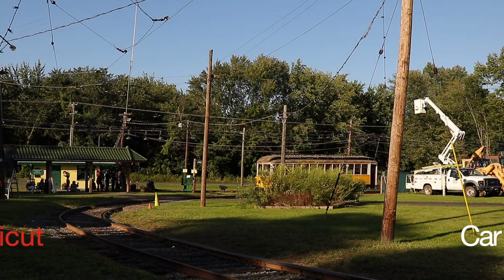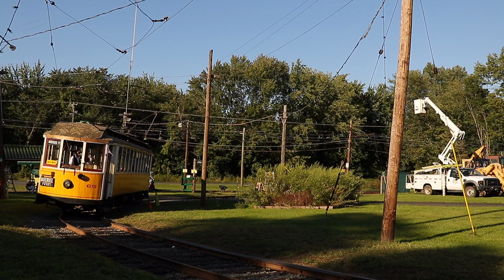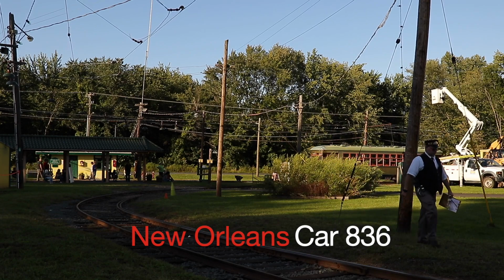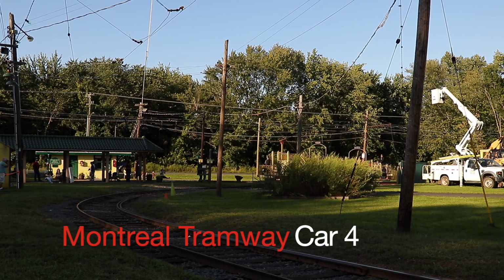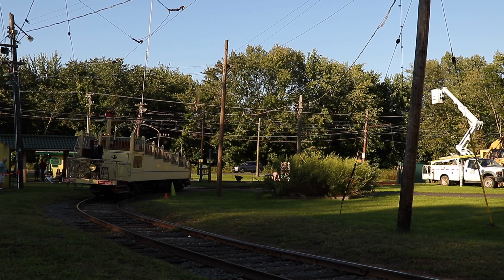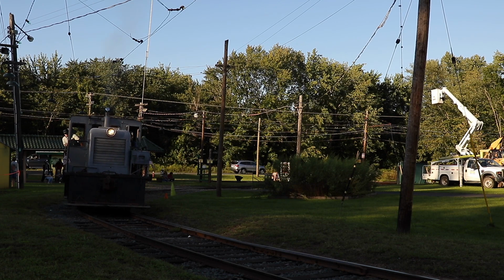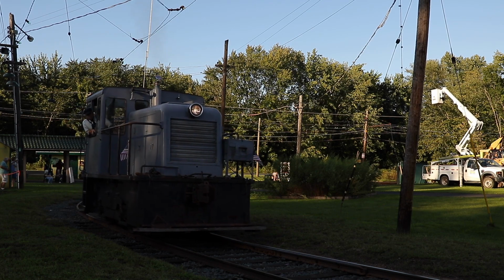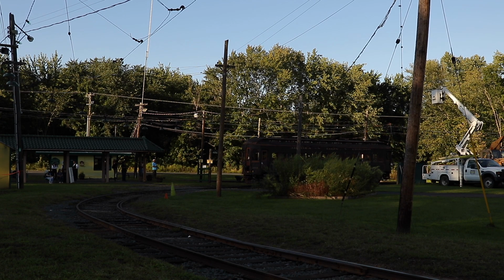The Connecticut Trolley Museum's 81st Anniversary Parade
81 years of showing off vintage trolleys to the public, and still running to this day. we celebrate the Connecticut Trolley Museum's 81st anniversary of operation. In this video, we see all of the CTM's street cars, inter urban cars, maintenance of way cars, and even a GE 25 toner. Enjoy this parade with the many exotic cars of the Connecticut Trolley museum!